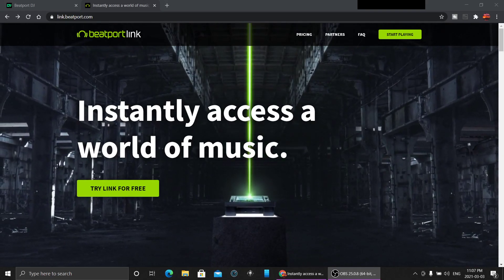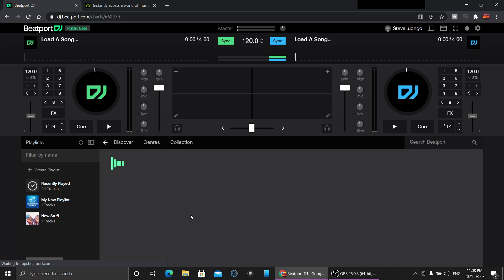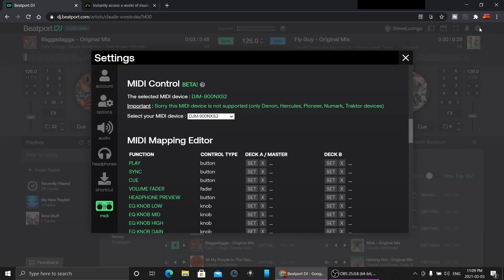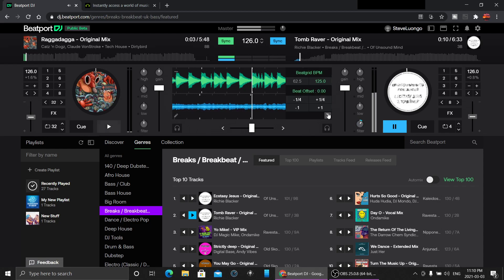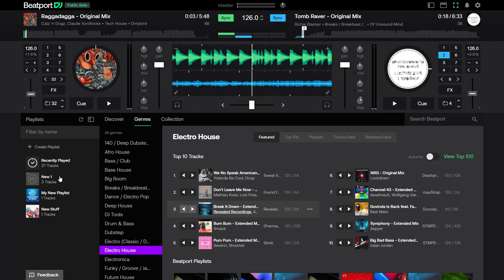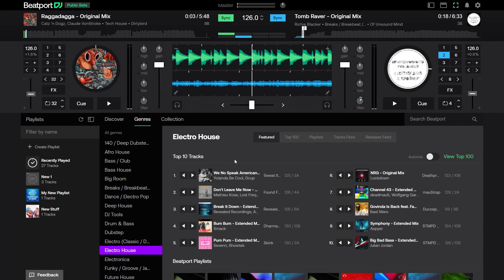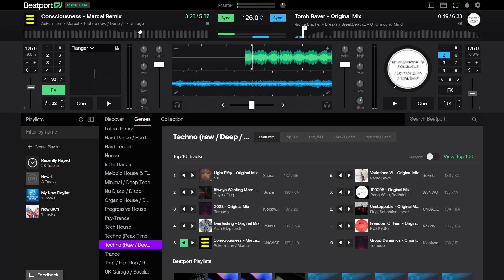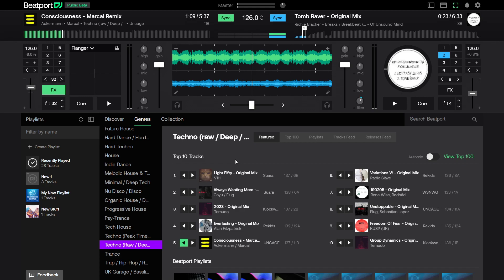New Beatport Web-based DJ Software - check description for links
Beatport just released a public beta for a web-based DJ program.